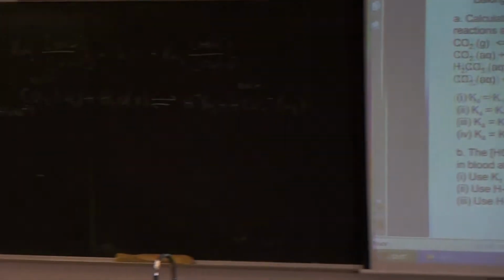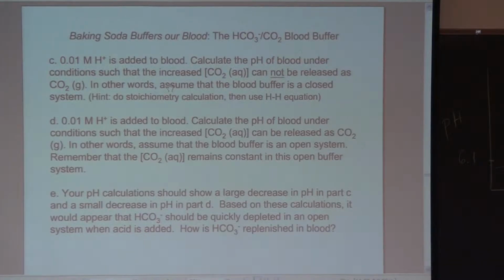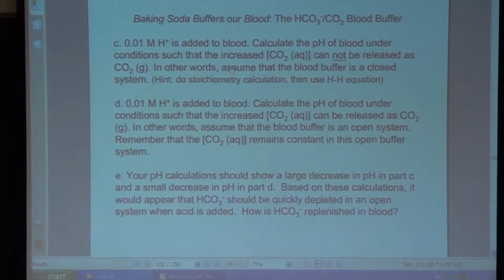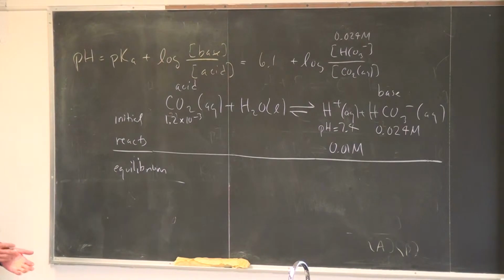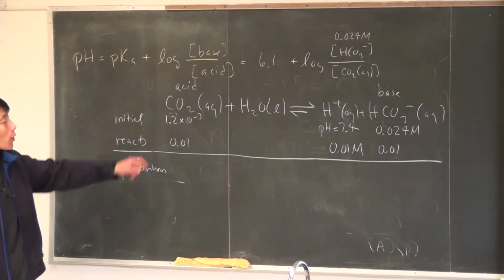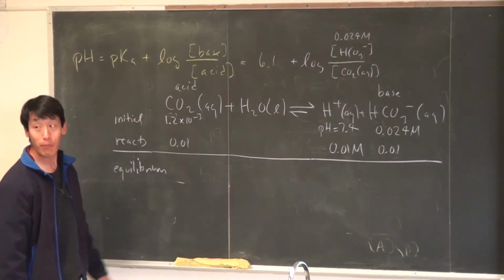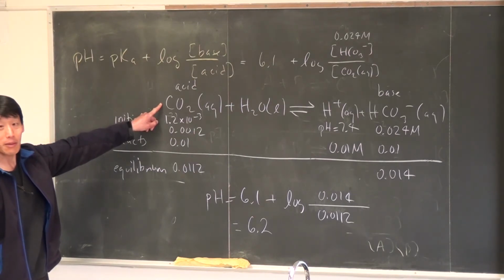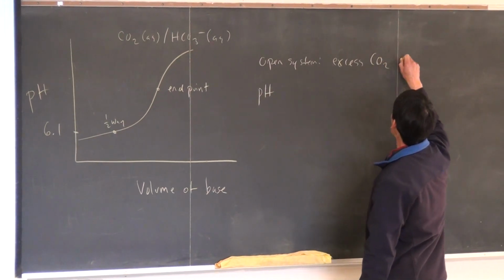Chem1B Lecture 27MAR2012 part 3 of 5